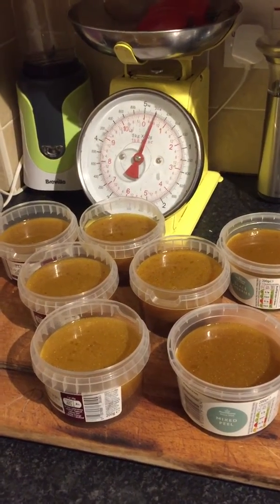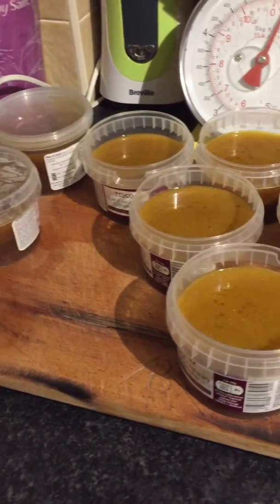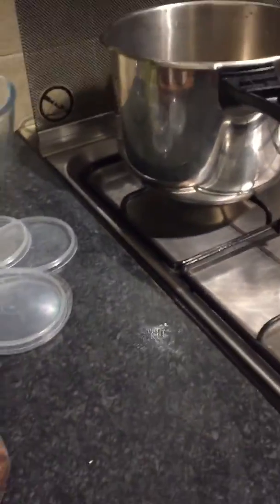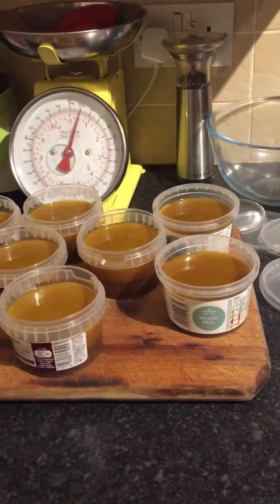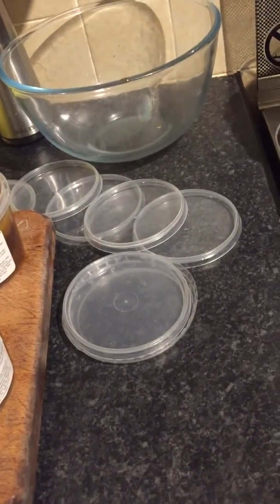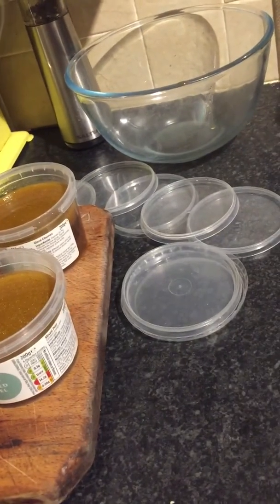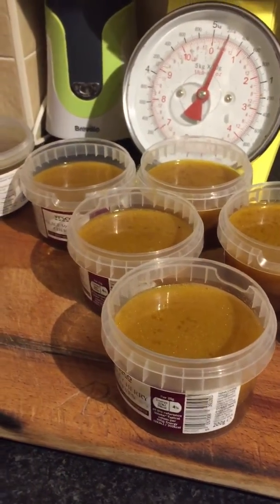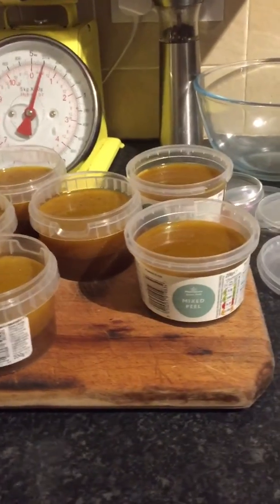Chicken Stockery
Lovely, thick, glossy chicken and vegetable stock, full of yummy goodness. Off to the freezer after about fourteen hours of processing. Is it worth the work? Oh yes!